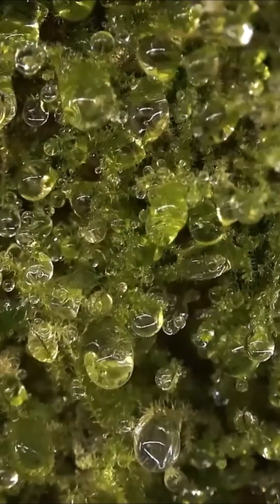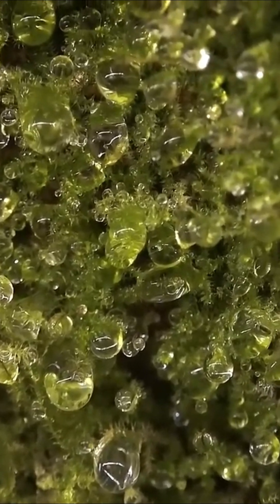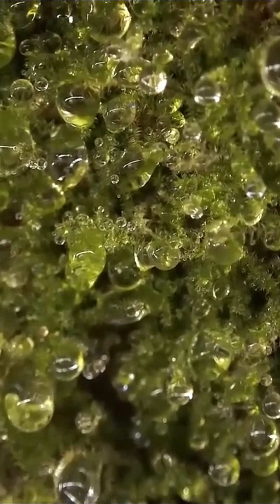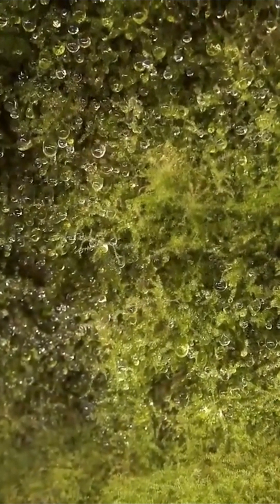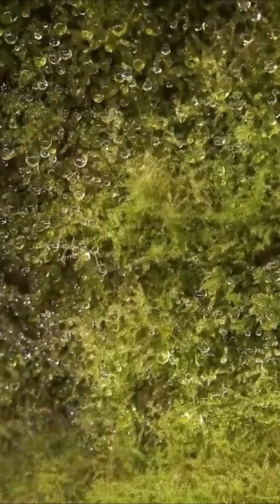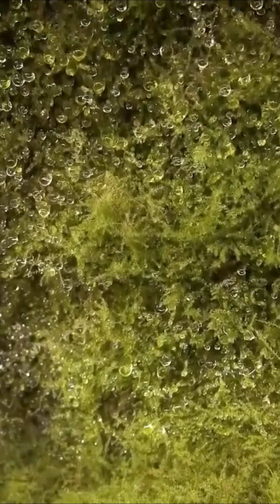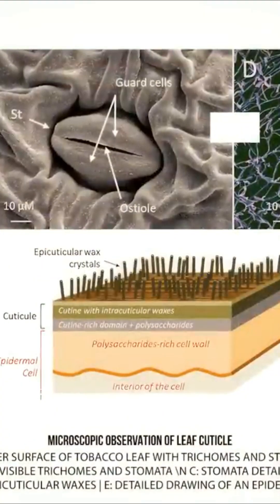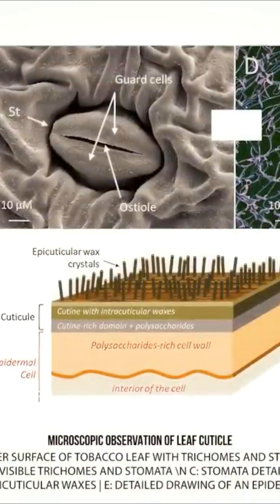How do some plants survive?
🌍 Before dinosaurs ruled the Earth, our planet was already teeming with life, home to an astonishing diversity of prehistoric plants. These ancient organisms shaped the first terrestrial ecosystems, creating a verdant world that defies imagination. Today, let's explore the fascinating history of prehistoric plants, from the delicate clutter of primitive ferns to the majestic conifers that dominated pre-dinosaur landscapes. Through an in-depth exploration of the flora that preceded the age of the dinosaurs, we reveal how these plants not only survived periods of massive change, but also laid the foundations for plant life as we know it today. Traveling through different geological eras, from the late Ordovician to the Permian, we'll examine the unique adaptations that enabled these plants to thrive in changing environments.

🔥 As a reminder, videos are released on SUNDAYS at 9pm.

💥 Prehistoric Plants:
- Plants are defined as living beings that provide, among other things, the oxygen humans need to live. They are photosynthetic, autotrophic organic beings that are born, grow and die. Plants have no motor capacity and do not move on their own. They feed mainly on water and light. The first plants to arrive on Earth don't look at all like the majority of those we know today. Yet they all evolved from these primitive algae, which today form the first link in the food chains necessary for human and animal life. Algae are living organisms that produce oxygen through photosynthesis, and whose life cycle takes place mainly in aquatic environments. While some species are tiny, isolated cells, others form veritable giant underwater forests. Algae are an extremely important part of biodiversity, and form the basis of major food chains. Marine algae live in the salt water of the oceans, while other algae live in freshwater. The first algae found on Earth date back 500 million years, but recent research has brought to light tiny fossils of an alga called Proterocladus antiquus. It was found in China and dated back a billion years. This tiny alga forms vast green carpets on shallow seabeds. Its slender, thread-like branches, smaller than an ant, sway with the current on the seabed. Its structure and branching suggest that it grew upright on the seabed, aggregating into thick clumps. Proterocladus antiquus is thought to be the common ancestor of all terrestrial plants that appeared on Earth 500 million years later.
Until now, these algae have been confined to the aquatic environment. The continental surface is devoid of life. The only landscape is rock, like a vast desert, but with a few rivers. It is these rivers that will enable life to free itself from water, offering plants the opportunity to occupy an ecological niche. Thus, around 500 million years ago, plants closely resembling today's lichens and mosses conquered dry land. These first occupants clung to the rocks and hugged every nook and cranny. Water did not yet circulate in their tissue. So, to resist dehydration, they have the ability to revive. Plants dry out completely when there isn't enough water, and rehydrate as soon as the rain returns. Other plants adopt a different strategy. They equip themselves with an impermeable cuticle to reduce water loss, or specialized openings to maintain gas exchange. This enables them to withstand a long period without water. The spores they produce and disperse have a protective envelope made of a substance resembling the chitin of arthropods.